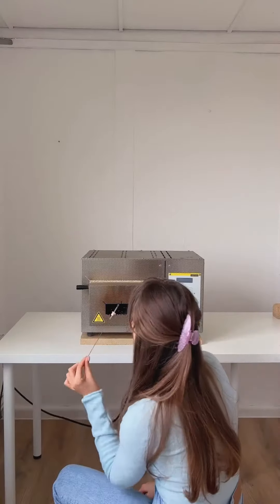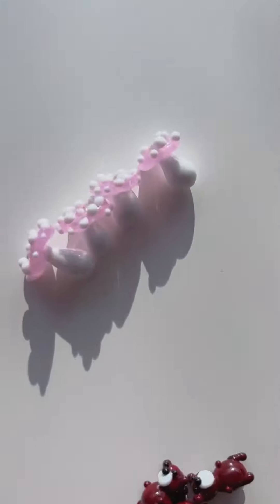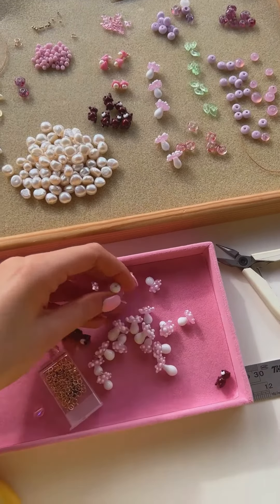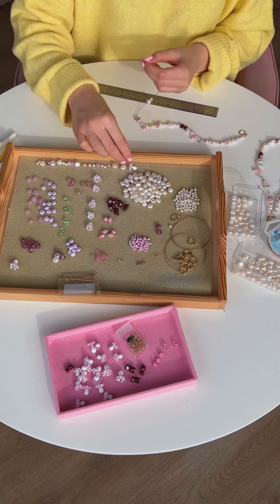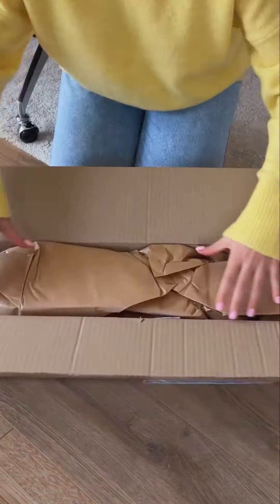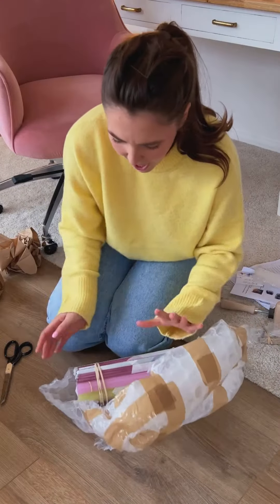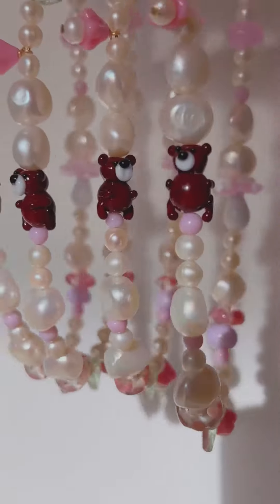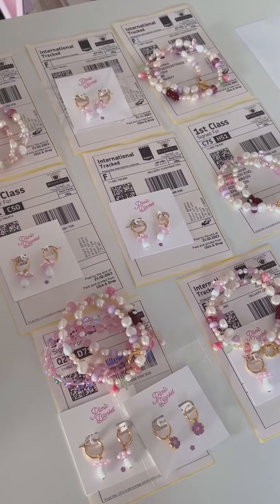spend a day running my jewellery business with me 💞🌸